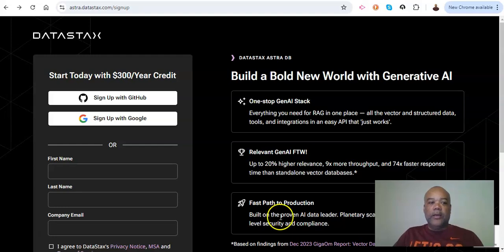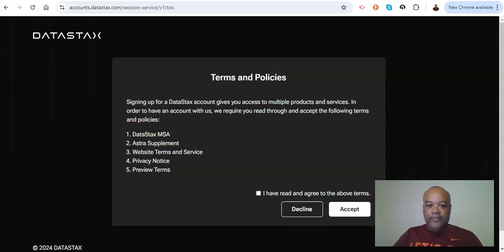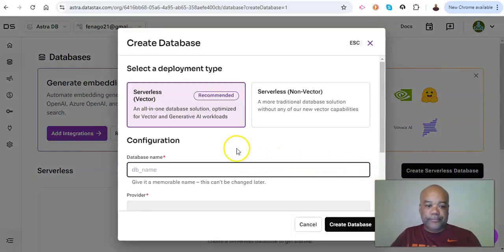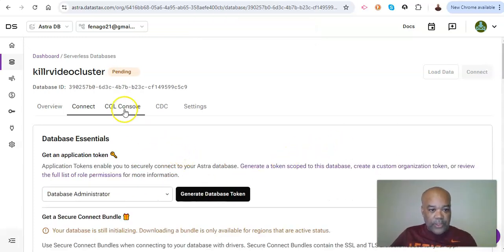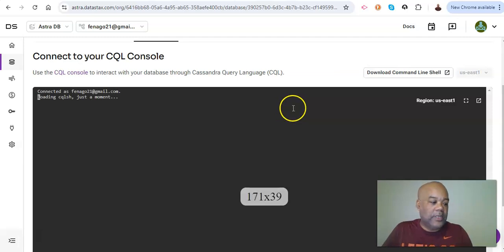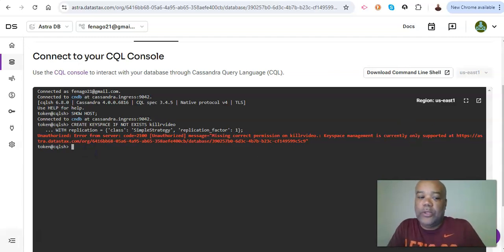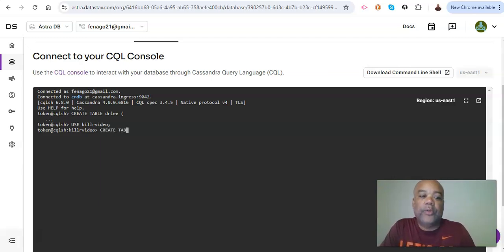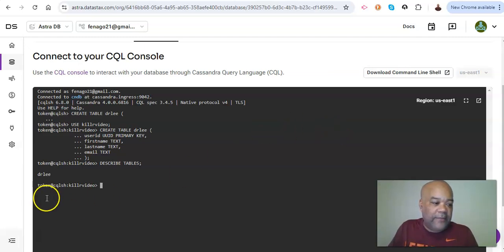Get A Free Cassandra Environment Courtesy of DataStax- Dr. Lee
🚀 Get A Free Cassandra Environment Courtesy of DataStax! 🚀

In this video, Dr. Lee walks you through the steps to get started with a free Cassandra environment, courtesy of DataStax Astra. Whether you're a beginner looking to learn about Cassandra or an experienced developer needing a reliable and scalable NoSQL database, this guide will help you set up your environment quickly and easily.

What You’ll Learn:
How to sign up for a free account with DataStax Astra.
Step-by-step instructions to create your first Cassandra database.
Overview of key Cassandra concepts and how to apply them.
Tips and tricks to make the most out of your free Cassandra environment.
Why Choose DataStax Astra?
DataStax Astra provides a managed cloud service for Apache Cassandra, making it easier than ever to deploy, manage, and scale Cassandra databases without the complexity of managing infrastructure. With its free tier, you can get started right away and explore all the powerful features Cassandra has to offer.

🔗 Sign up for your free Cassandra environment here: [Your DataStax Sign-Up Link]